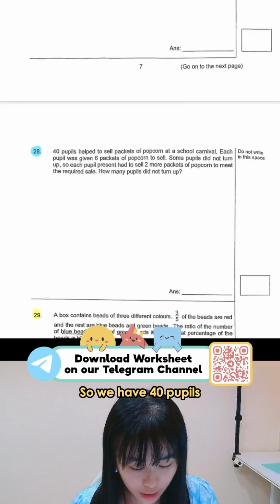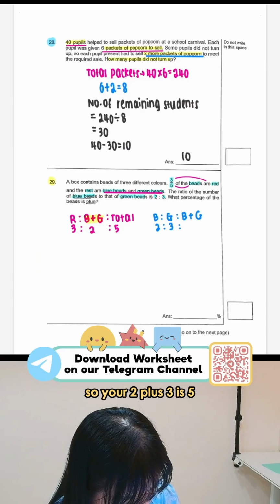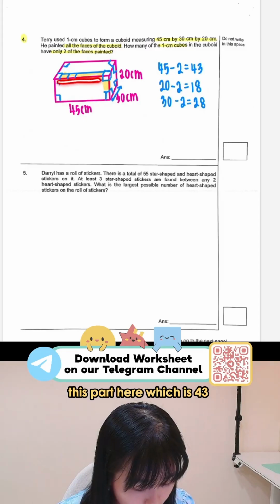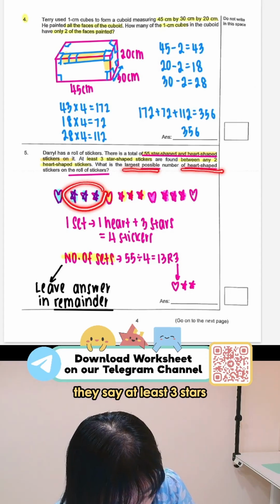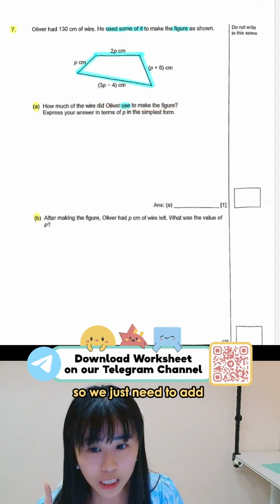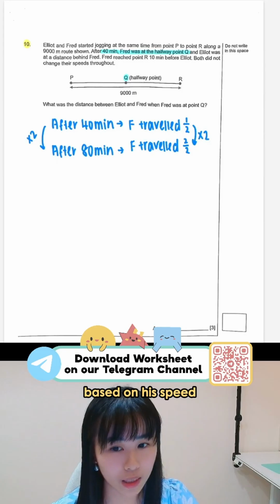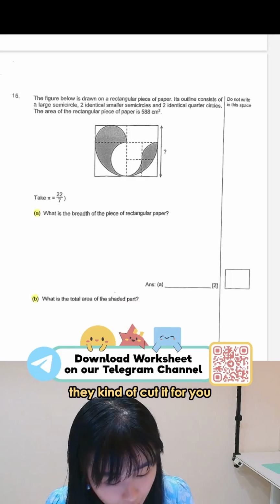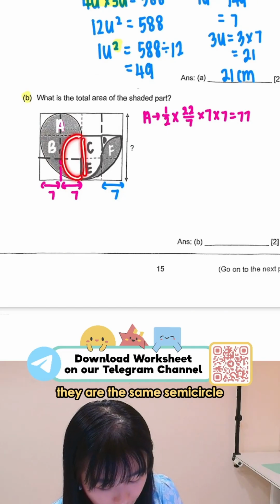2024 P6 Catholic High Prelim Paper | Paper 1 Q28-29 | Paper 2 Q4-7, 10, 15 | 31 August 2025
00:00:00 Catholic High Paper 1 Q28
00:01:46 Catholic High Paper 1 Q29
00:03:59 Catholic High Paper 2 Q4
00:06:29 Catholic High Paper 2 Q5
00:09:36 Catholic High Paper 2 Q6
00:11:18 Catholic High Paper 2 Q7
00:13:15 Catholic High Paper 2 Q10
00:16:52 Catholic High Paper 2 Q15